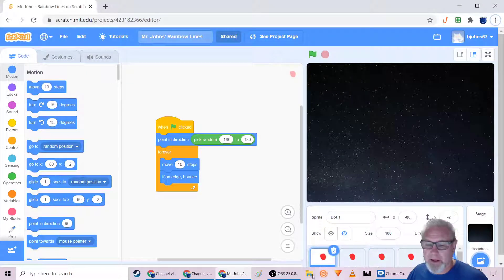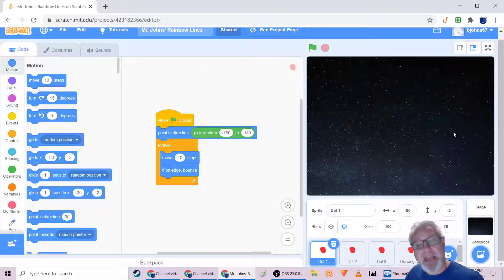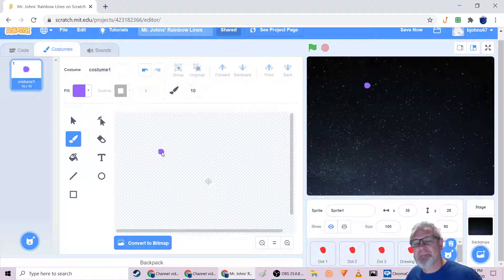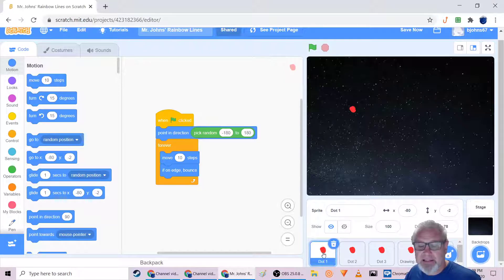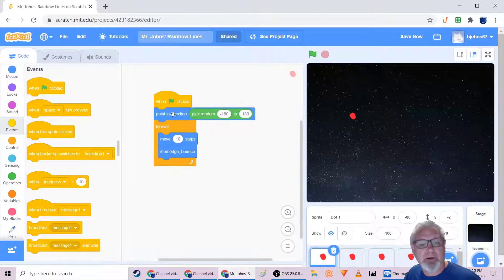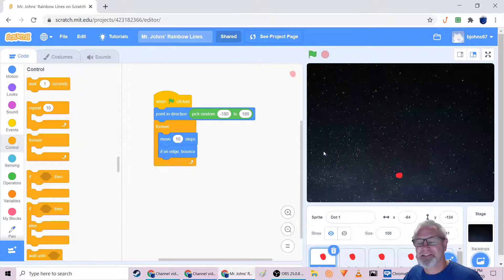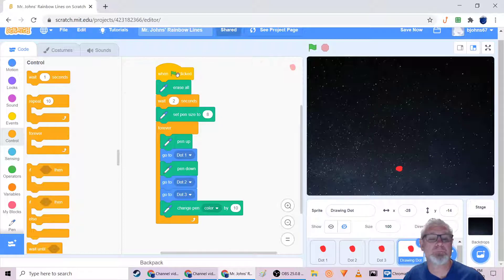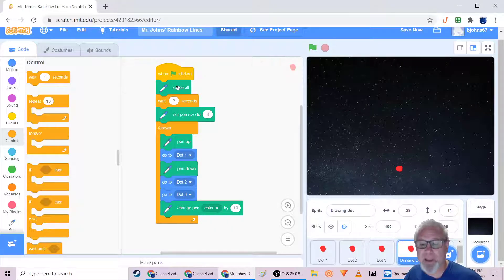Dancing Rainbow Lines in Scratch!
A basic program to help students learn how to code using Scratch.
I apologize for the audio quality. Poor quality USB adapter. :(